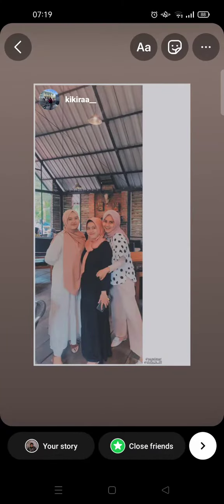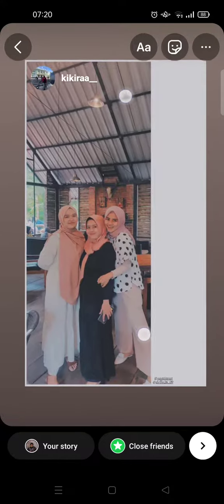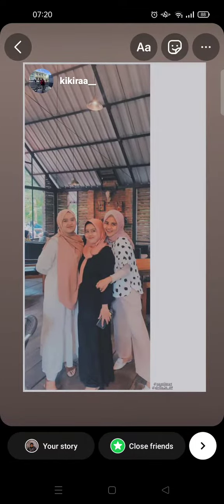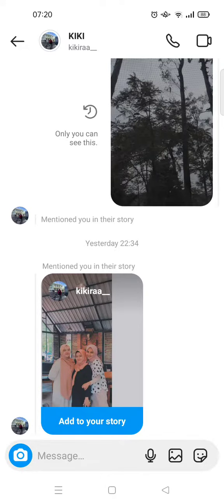~ Want to Repost Your Friend's Instagram Stories? Here's the Easiest Way!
**Description:**

Want to repost your friend's Instagram stories with ease? This tutorial is here to help! Learn how to quickly and effortlessly add tagged stories to your Instagram profile in just a few simple steps. Whether you’re looking to share a fun memory or highlight a meaningful mention, we’ve got you covered.

In this video, we’ll walk you through how to repost your friend's Instagram stories when they tag you. Start by checking your notifications or direct messages to locate the tagged story. Then, with just a few clicks, you can customize it by resizing, adding effects, or even stickers before sharing it to your own Instagram story.

By following this guide, you’ll be able to repost Instagram stories effortlessly, ensuring your followers don’t miss out on important tags or shoutouts. This method is perfect for both personal and business accounts looking to engage their audience.

🔑 **Key Takeaways:**
- How to find tagged stories in notifications or DMs.
- The exact steps to repost your friend’s Instagram stories.
- Tips for customizing stories before sharing.

Ready to learn how to repost your friend’s Instagram stories? Watch now and master the process in minutes!